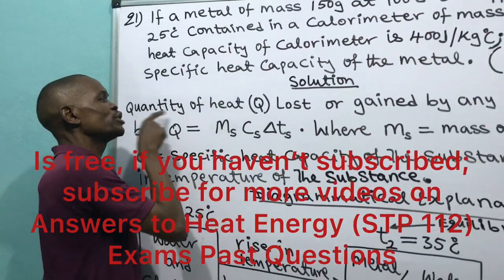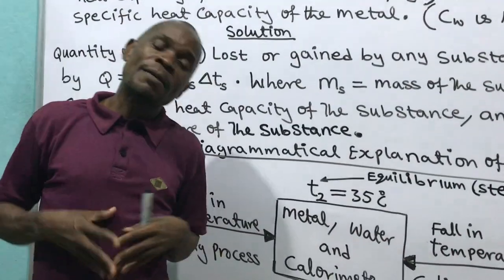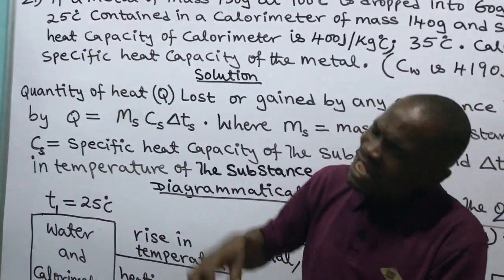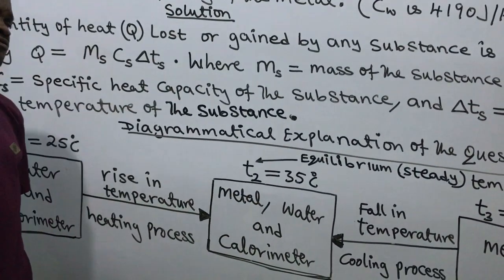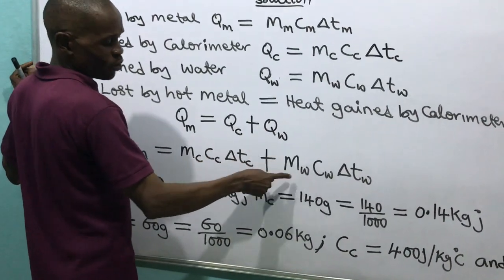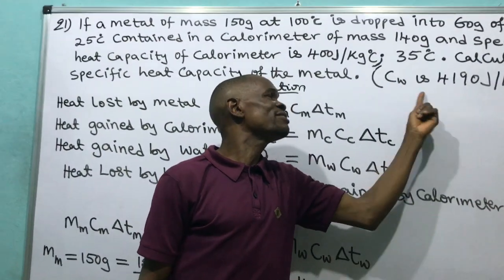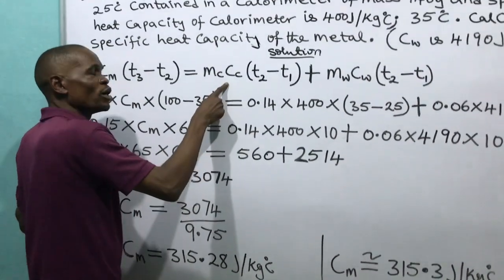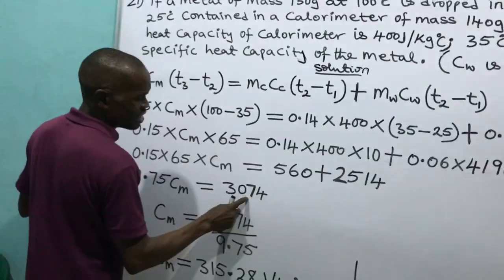Answers to Exam Past Questions on Heat Energy (STP 112) Class 4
Answers to the Exam past questions on Heat Energy:
If a metal of mass 150g at 100C is dropped into 60g of water at 25C contained in a calorimeter of mass 140g and specific heat capacity of calorimeter is 400J/kgC, 35C. Calculate the specific heat capacity of the metal. (specific heat capacity of the water = 4190J/kgC)